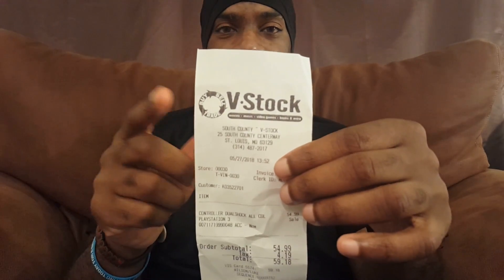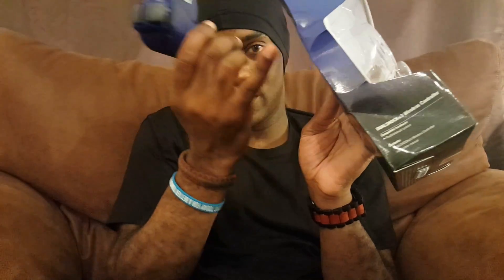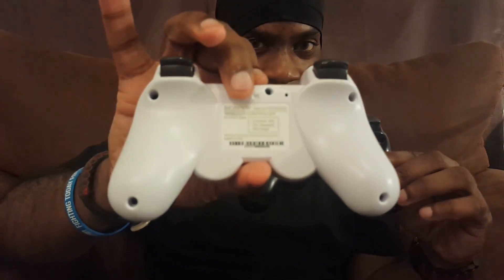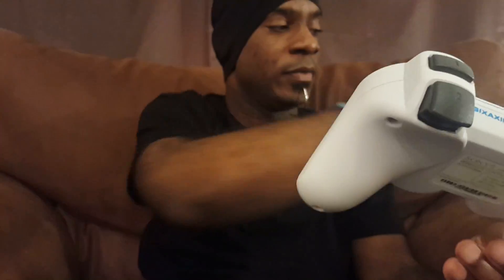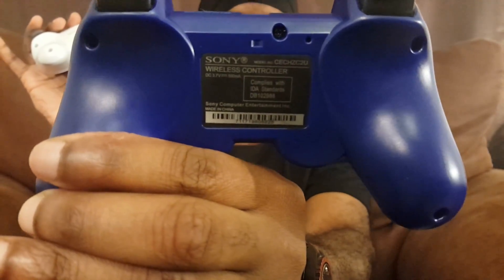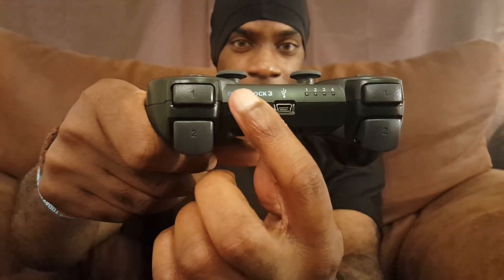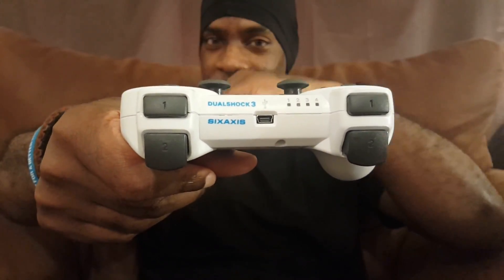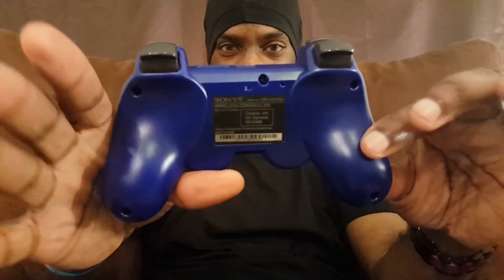V-Stock Sold Me Counterfeit PlayStation 3 Controllers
Yes.  I DID record this video on Monday, June 4, 2018.  I'm just a very busy person, so I wasn't able to edit this video until a couple of days after recording it.

Anyway, these counterfeit PlayStation 3 controllers make me not want to shop at V-Stock again.  It's a shame because I've been buying things from V-Stock for years.

I'm sorry about how low the volume is.  I actually increased the volume by 100% while editing this video, and it's STILL not as loud as I wanted it to be.  I could have extracted the audio from the video, edited the audio individually, imported it back into the video, and synchronized it with the video.   After thinking about how much work that would have taken, I was like...  "NOPE!"  :D